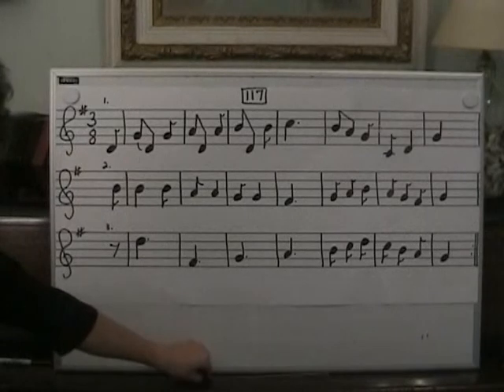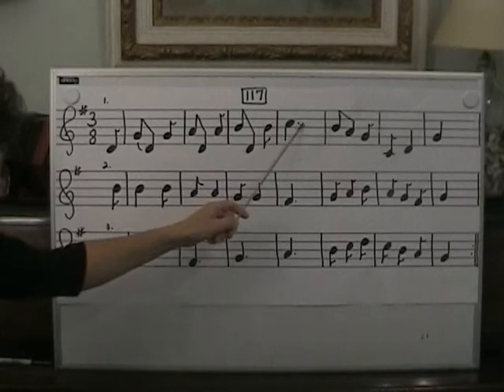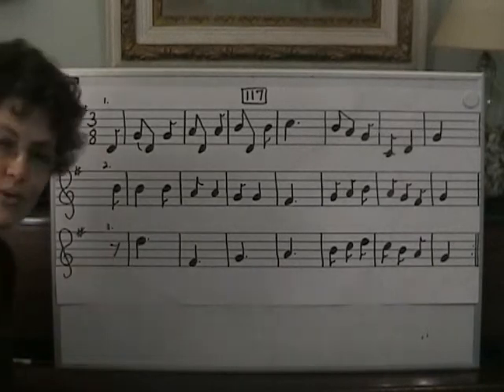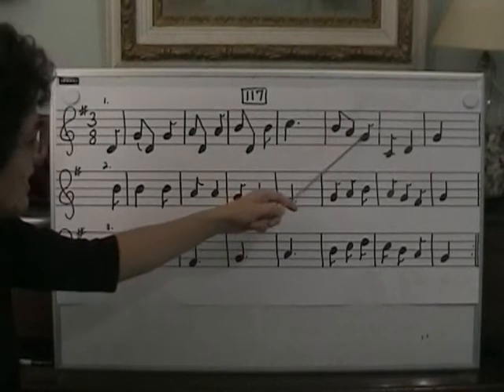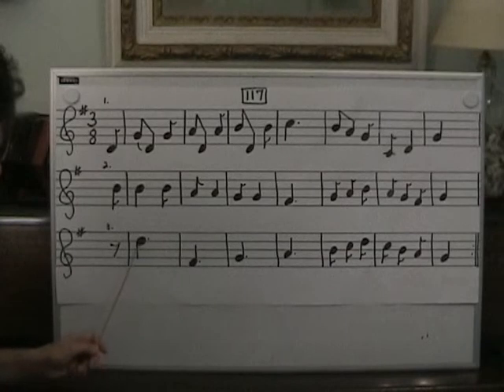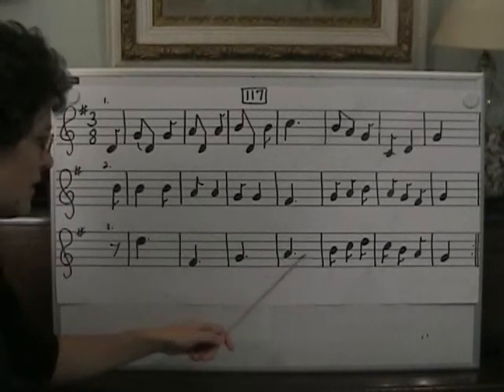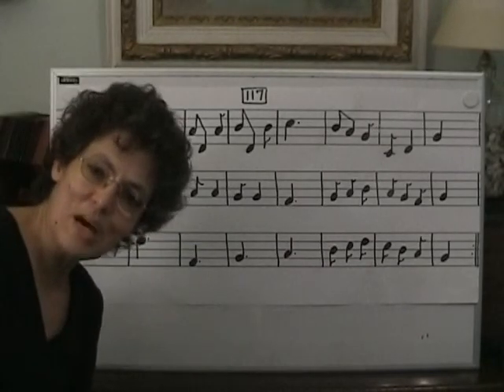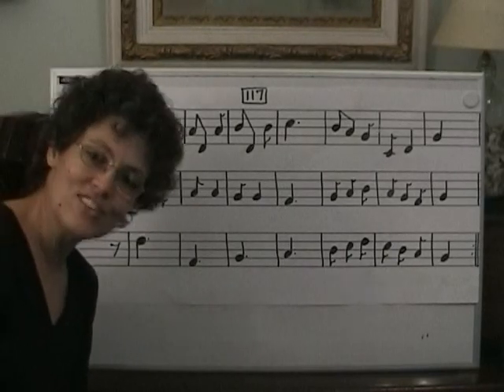117 - At Summer Morn in 3_8 time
This lesson gives sight singing practice in the key of G major in 3/8 time.  It can be counted in 1 or 3 depending on the tempo.  I sing it at a slow tempo and count it in 3 with each eighth note getting one beat and each measure having three beats. I use a movable "do" system where "do" becomes the tonic note in major keys.